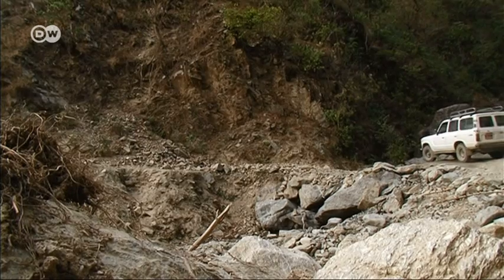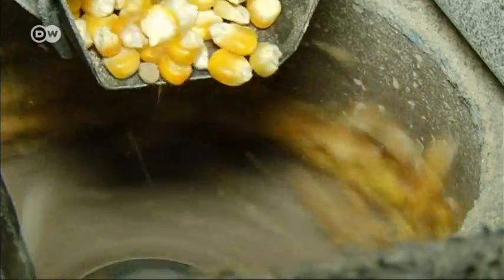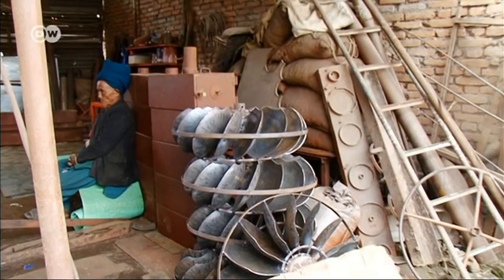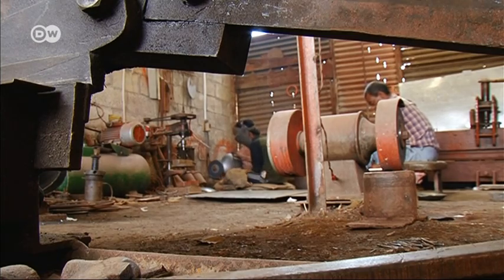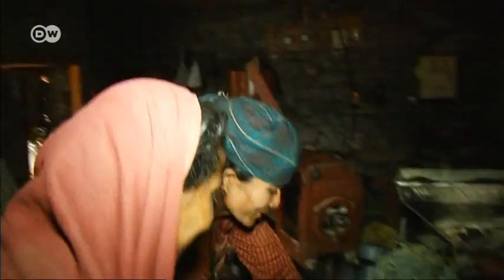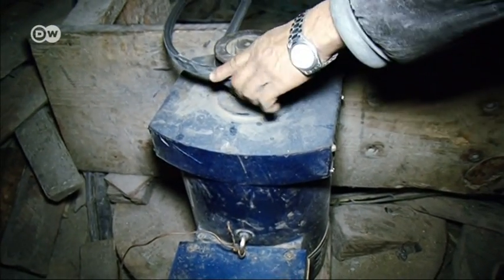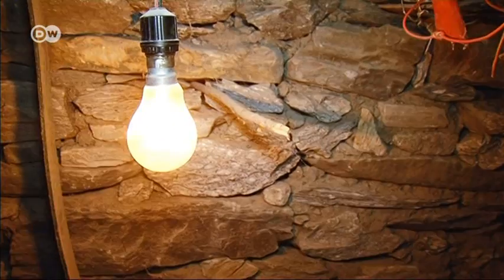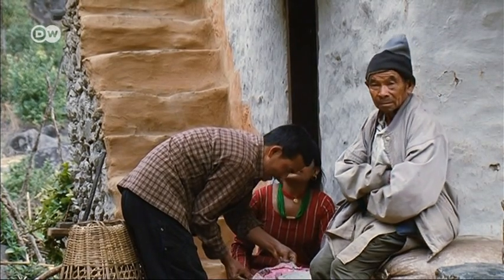Energy-efficient water mills in Nepal | Global Ideas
Is there a way to update traditional and now obsolete machines to make them greener and more efficient? That's the focus of next week's Global Ideas report. In Nepal, farmers have long depended on water-powered mills, called Ghattas, to process rice and grains. But recently, the mills were revamped and retrofitted and they can actually generate electricity. Nearly a fourth of the 25,000 traditional mills have already been rebuilt, and each one slashes up to 6 tons of CO2 emissions a year. A report by Birgitta Schülke.